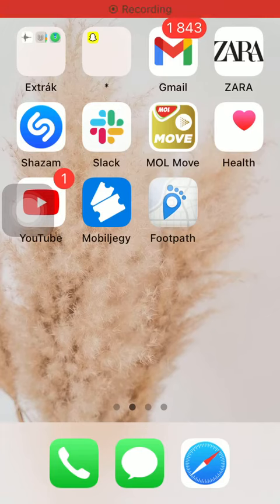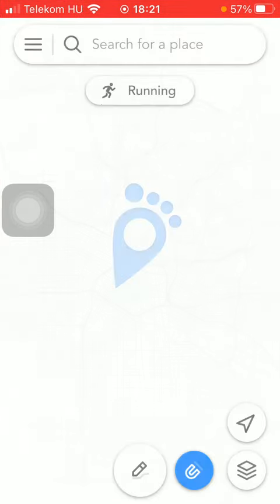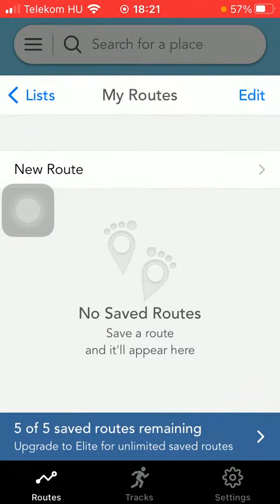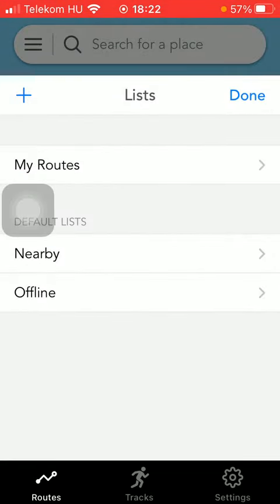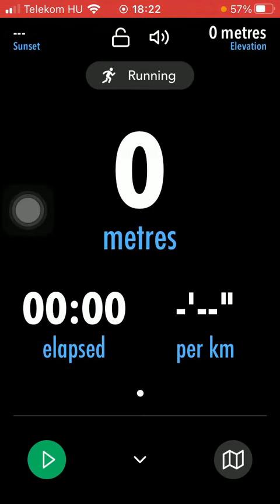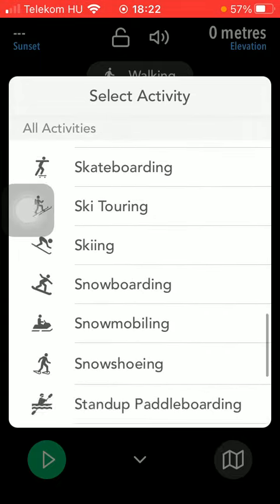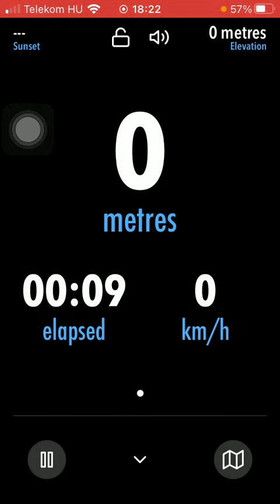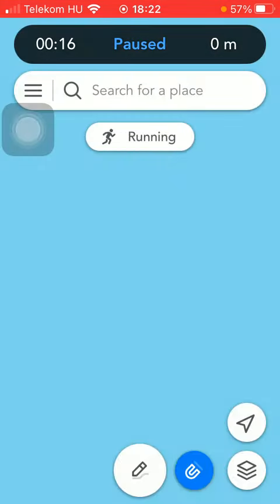How to record a new track on Footpath?